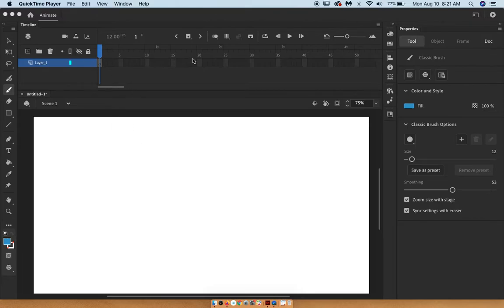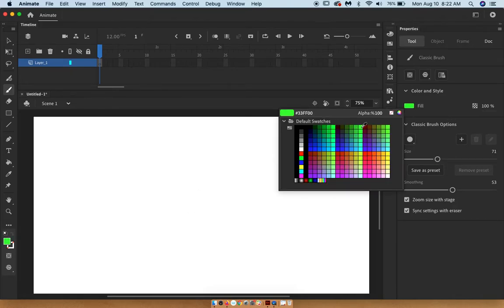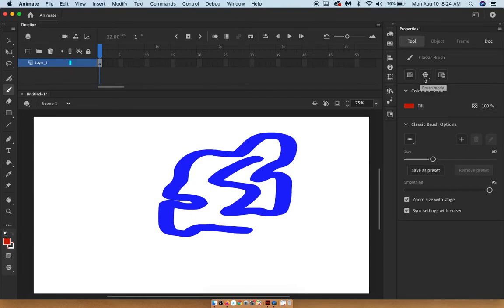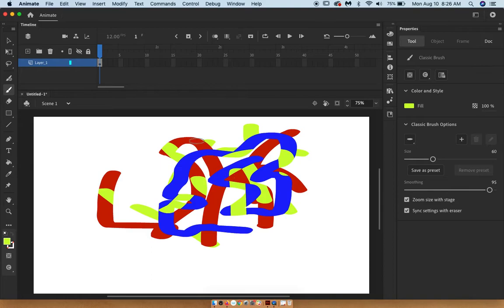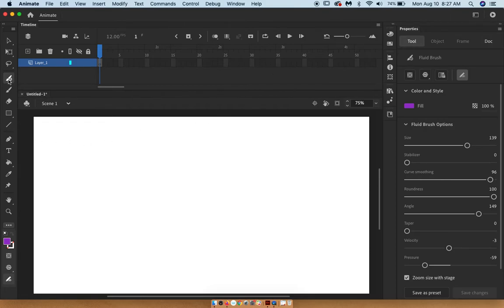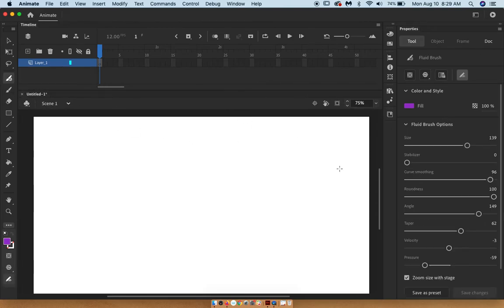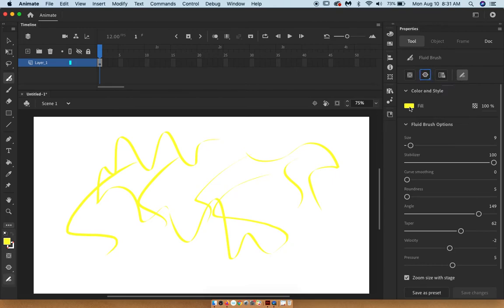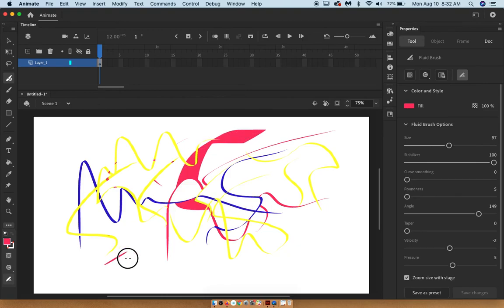Using Brush Tools in Adobe Animate